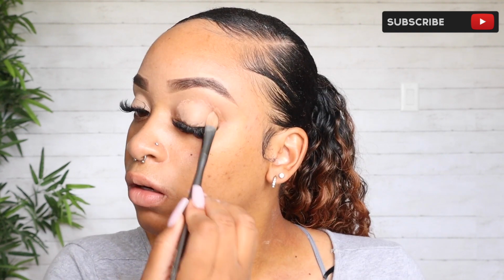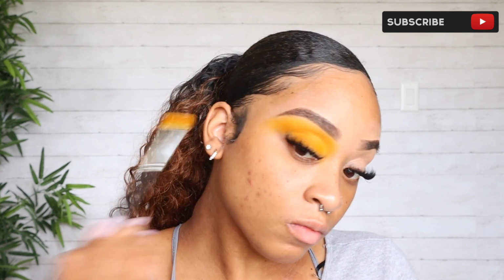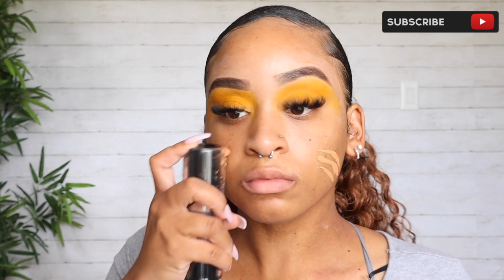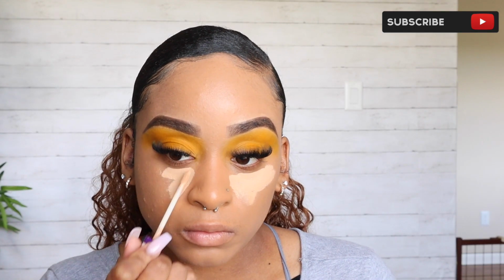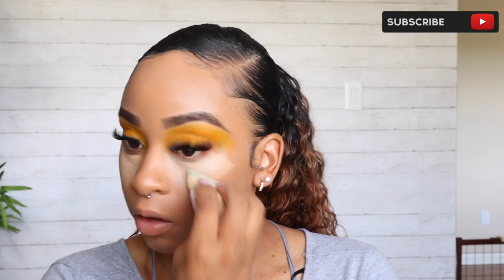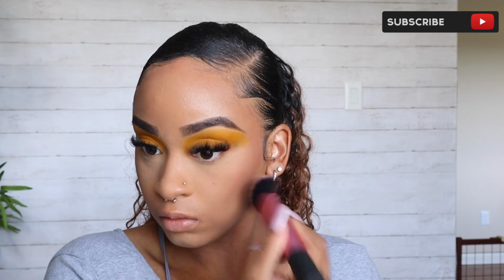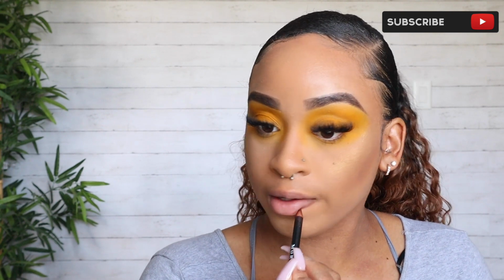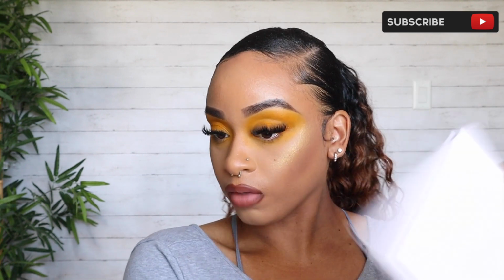GRWM Part 2 : Summer Makeup - very beginner friendly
Wassup Loves !
This is part 2 of my GRWM (or 1 depending on which order you watched them in, whether it was this one or my hair tutorial first).